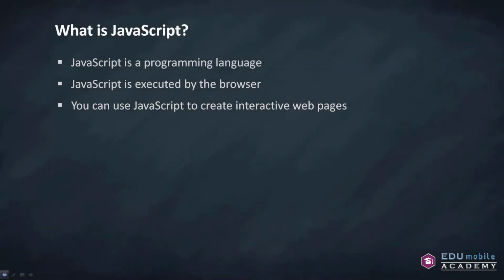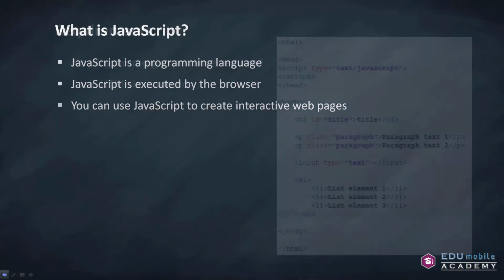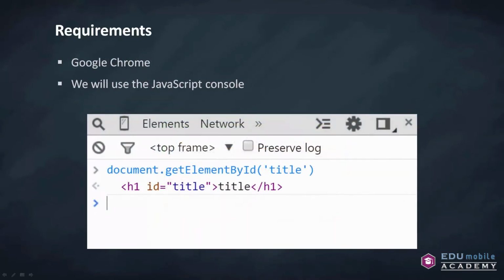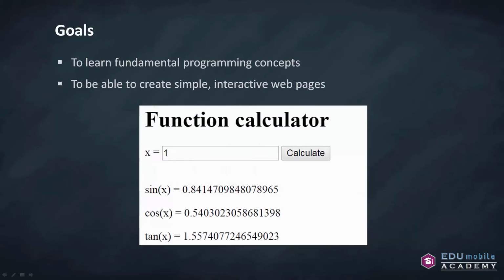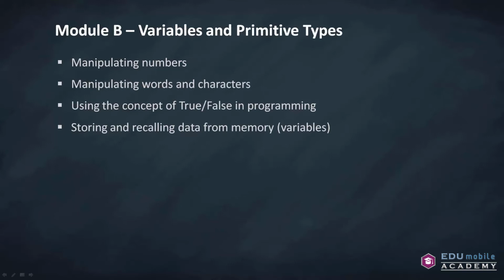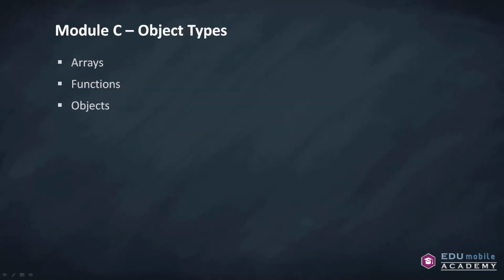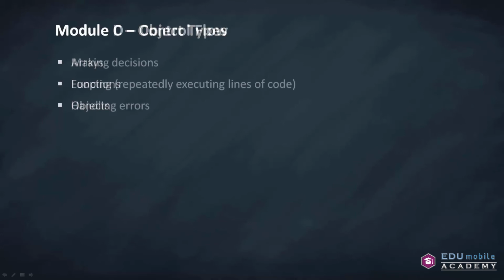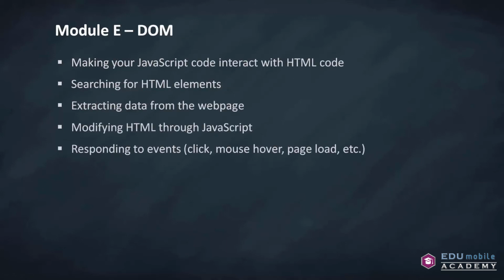Learn Essential JavaScript variables and Primitive Types - learn JavaScript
What you'll learnYou will be able to create simple JavaScript based webpageYou will acquire knowledge of variables, strings and many more..
Review
JavaScript is unlike HTML, which can just be used to show content, it is one of the very popular and powerful language on the web. JavaScript enables web designers to add interactivity and functionality to their sites. JavaScript is the programming language of HTML and the Web. It is highly dynamic and lightweight programming language with ample of in built functions.
We'll look at writing JavaScript then, how to integrate it with HTML tags and then eventually in a file different from the HTML doc. We'll discuss some of the reasons for using each approach.
We will go through with set up process and then we'll also cover the Boolean type, which is a representation interior of a programming language of True and Untrue, along with some String functions.
this is the best JavaScript course. you can download and watch for free after enroll.